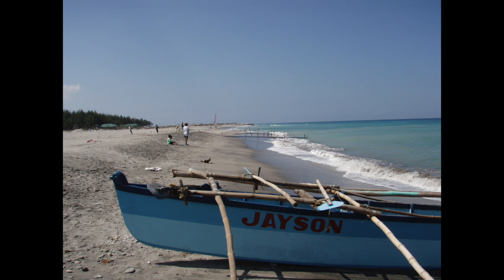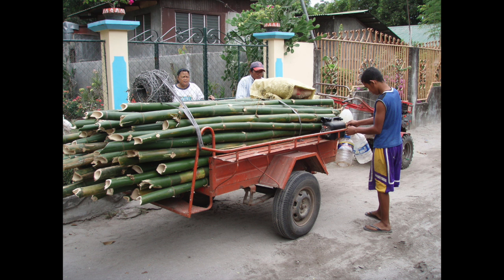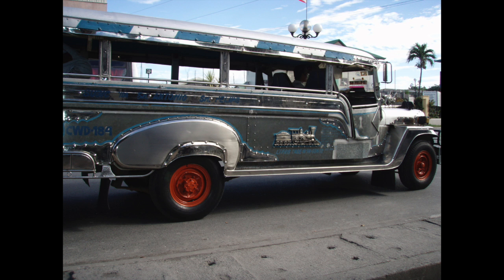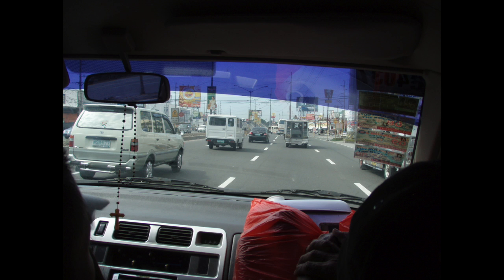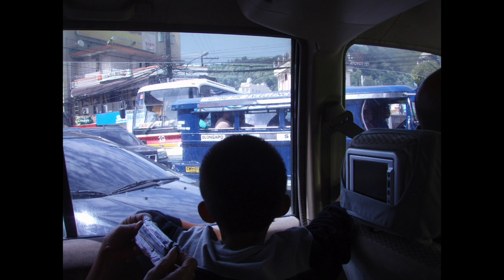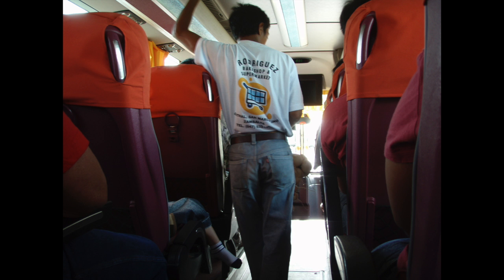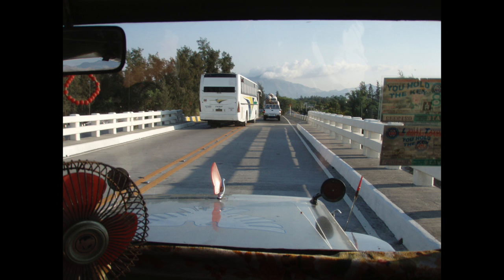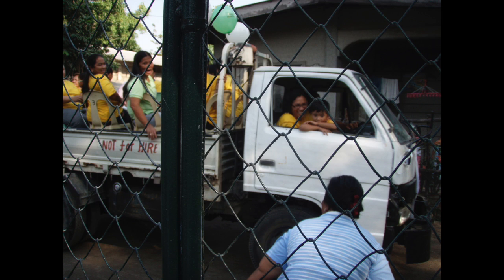Of Bancas, Buses, and Transportation, Part 1 vlog #19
A little information about transportation modes in the Philippines, including bancas, buses, jeepneys, owner style jeeps, trucks, trikes, tricycles, motorcycles, Karabaws, or Karabaos,